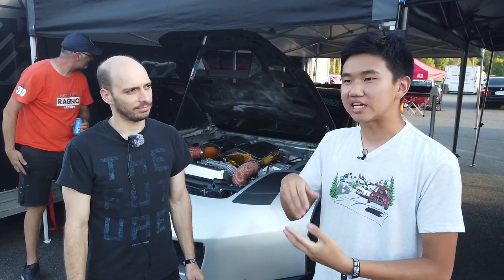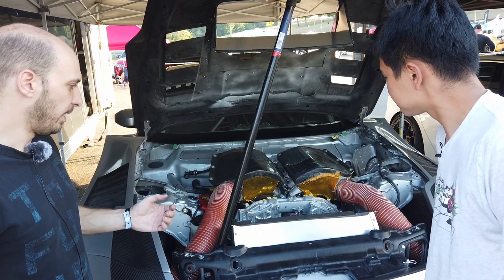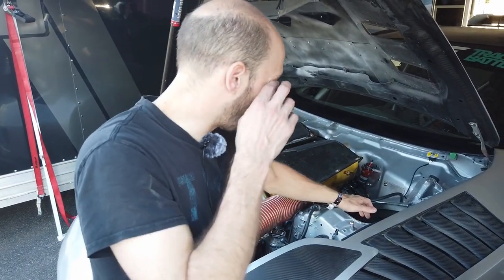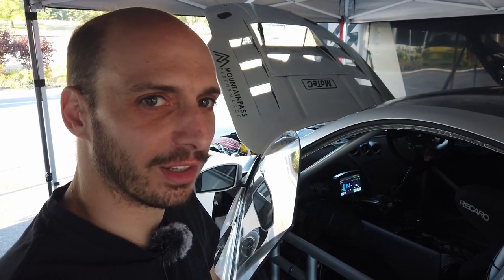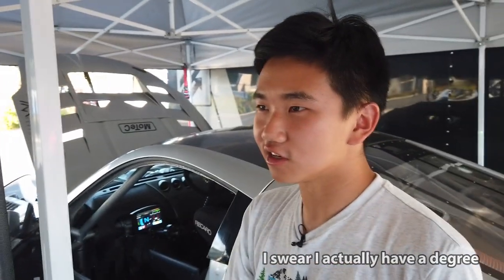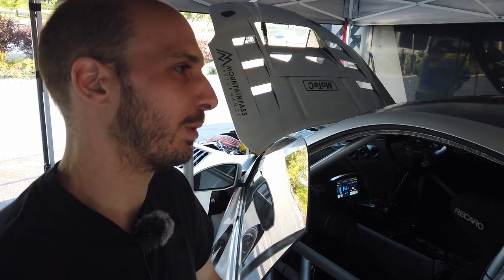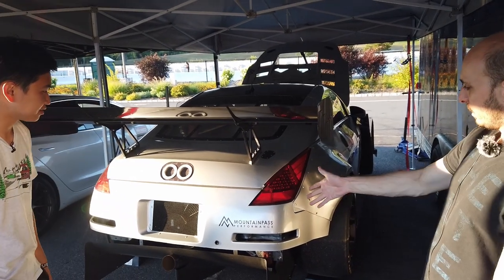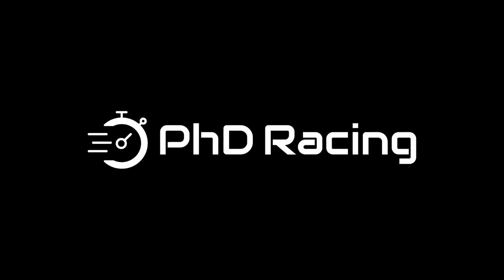HYBRID Power 350Z with ALL the Tech!! Time Attack Rivals #13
The perfect blend of old school and modern tech. What a machine by Sasha the guys at @MountainPassPerformance! Go give Sasha and guys a follow if you haven't already!